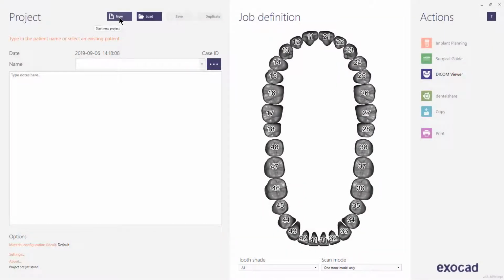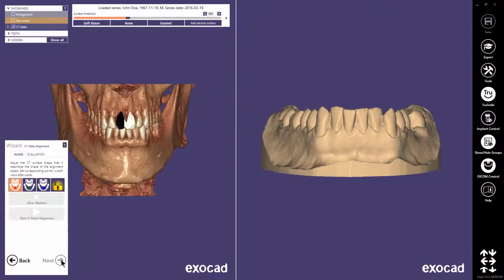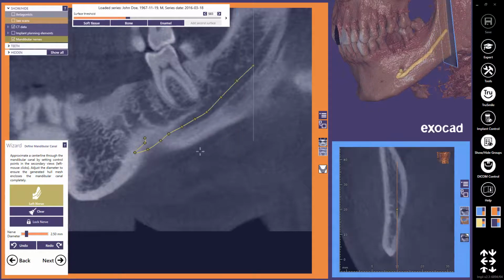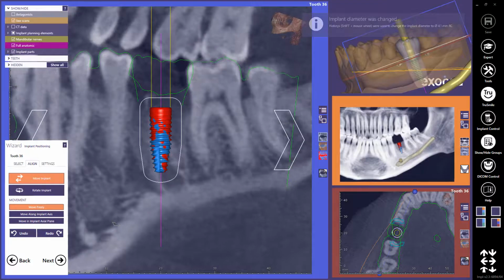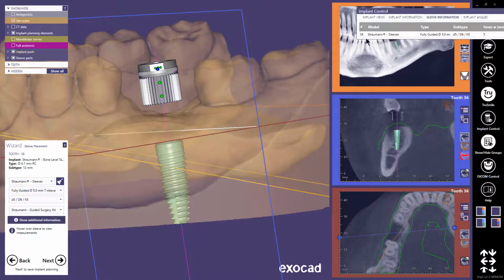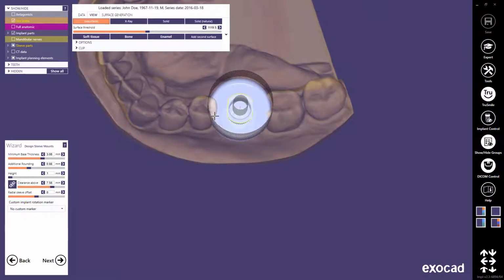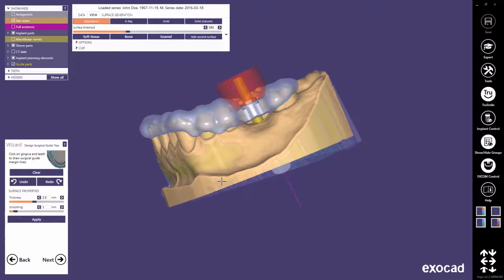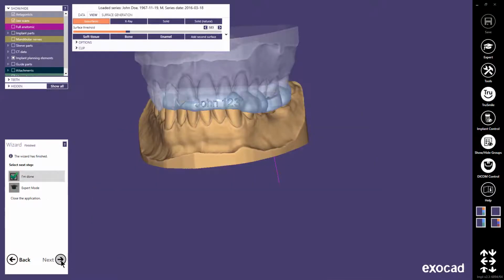exocad Quick Guide Get most out of guided surgery